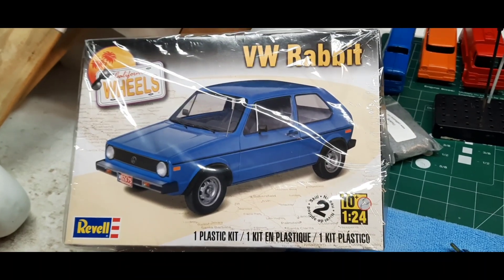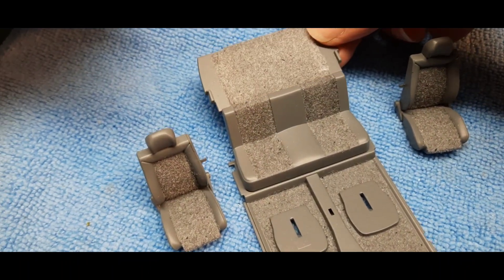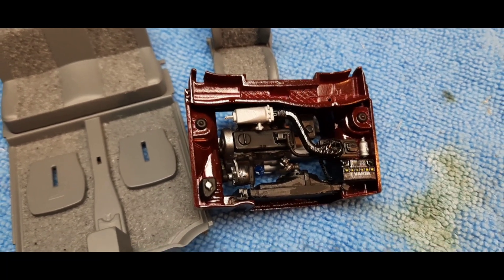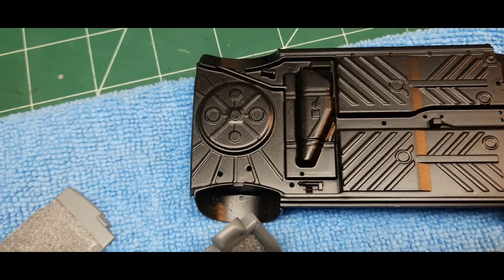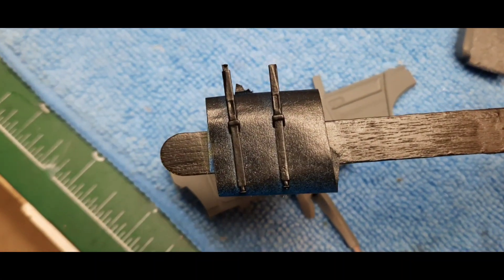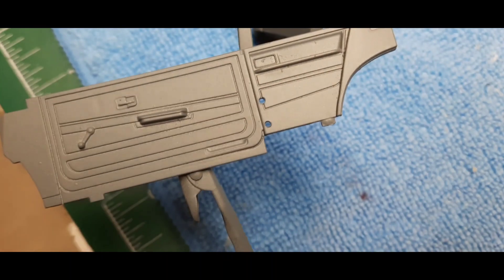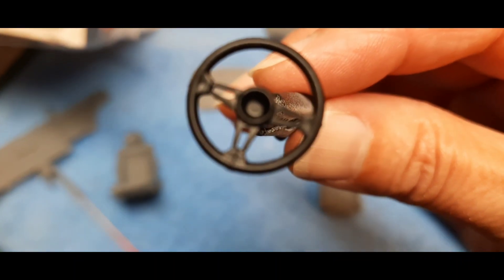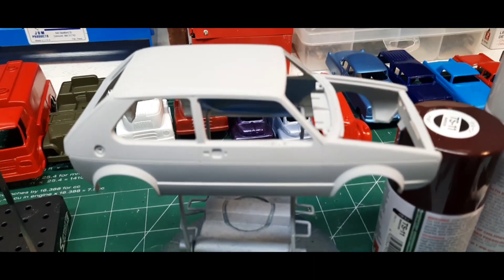Tribute Build Update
This is the Revell Volkswagon Rabbit. I am building g this as a tribute to my brother who passed away in May. In the early 1980's at the tender age of 17, he bought a brand new VW Rabbit. He was very proud that he had worked hard and saved up enough for a new car. New cars were not as common back then.